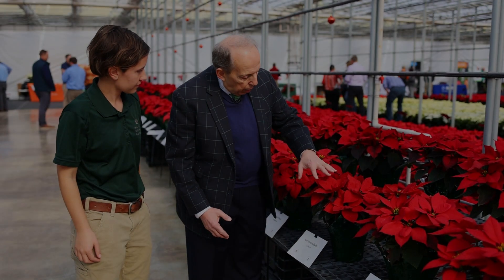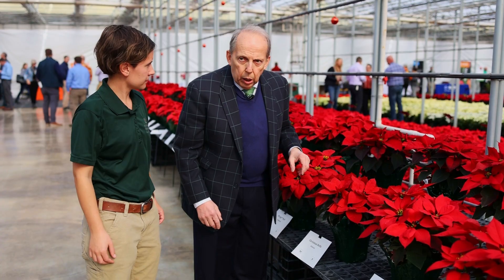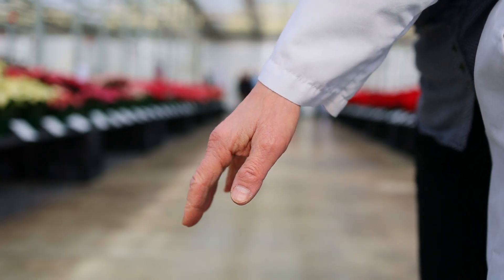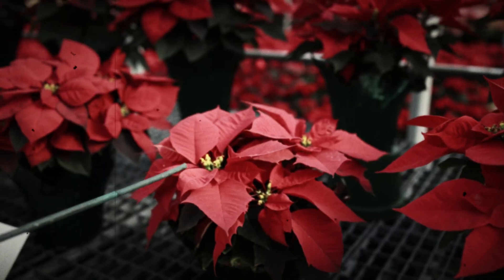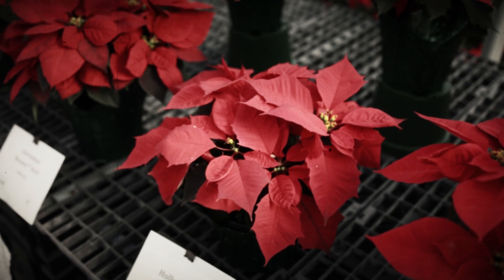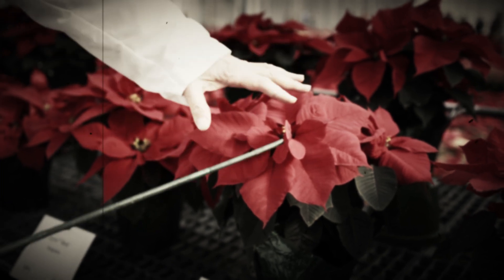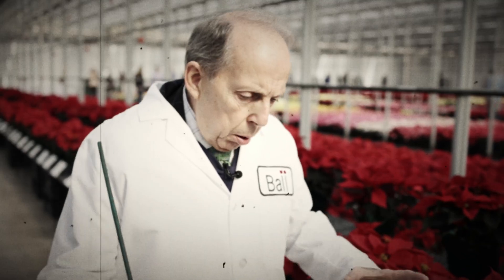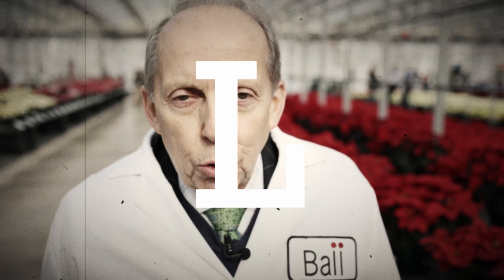I Never Knew a Poinsettia Had THIS!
Hortistician Dr. Marvin Miller of Ball Horticultural Company tells us all about what you get when you combine a bract and a cyathia - an involucre! (Filmed at N.G. Heimos Greenhouses in Millstadt, Illinois, at their 2022 Poinsettia Open House.)